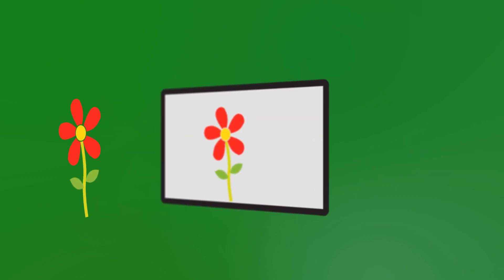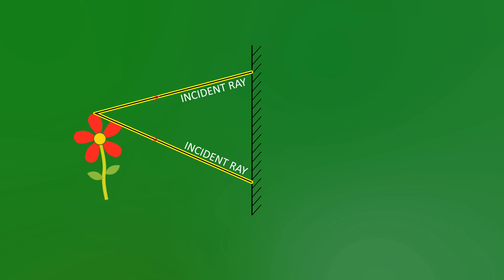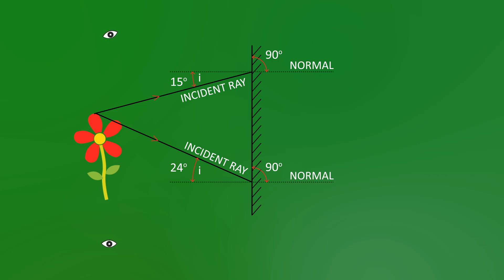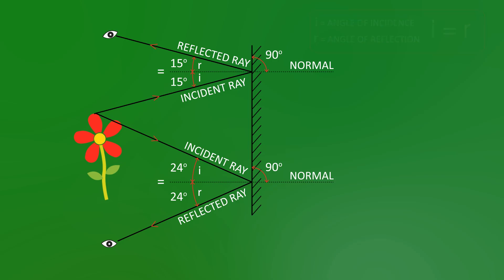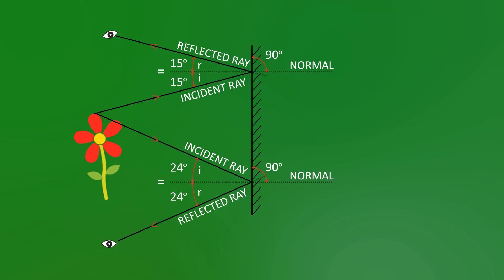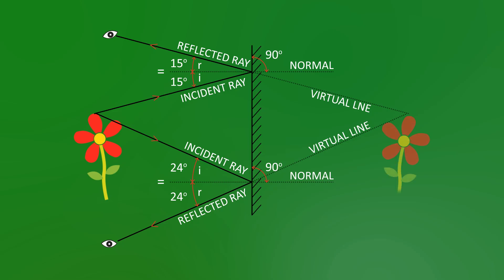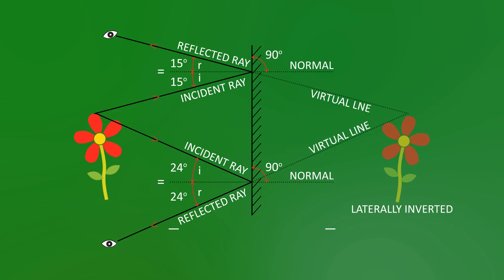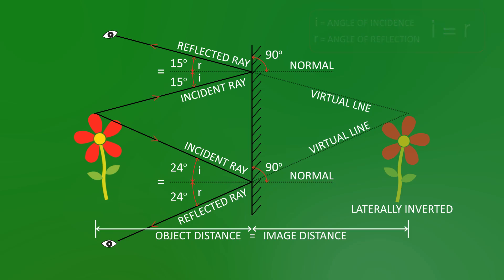Physics - Waves - Reflection in a Plane Mirror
A high school GCSE and iGCSE Science physics revision animation all about how and image is formed in a plane mirror. Real and virtual images, objest and image distance, incident rays and reflected rays, angleof incidence equals the angle of reflection. For AQA, OCR and Edexcel exam boards.